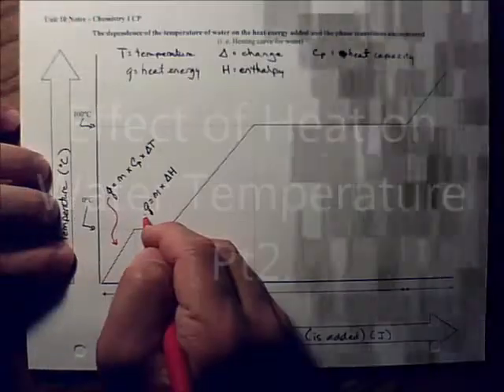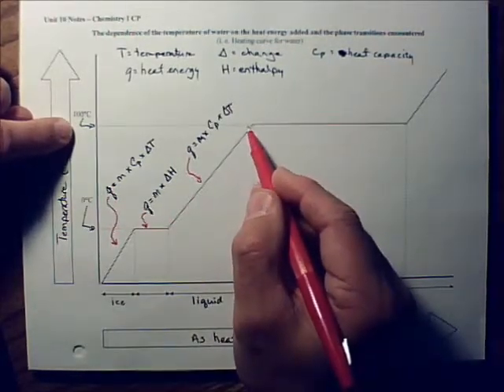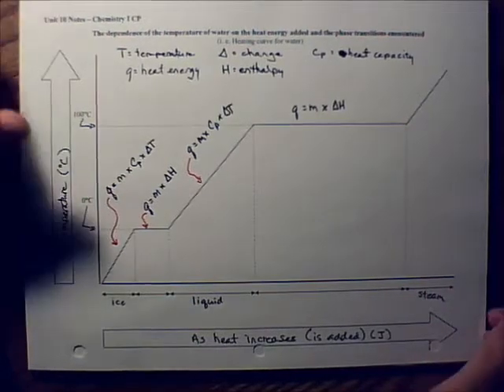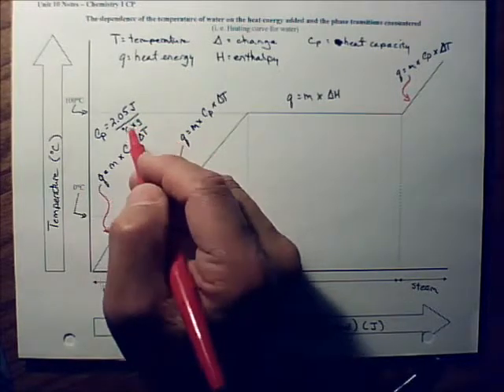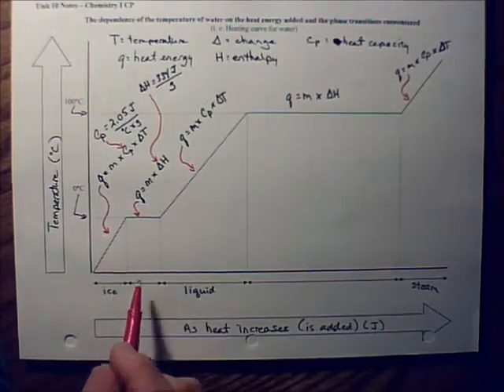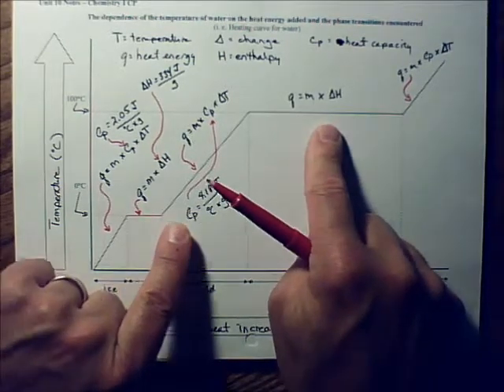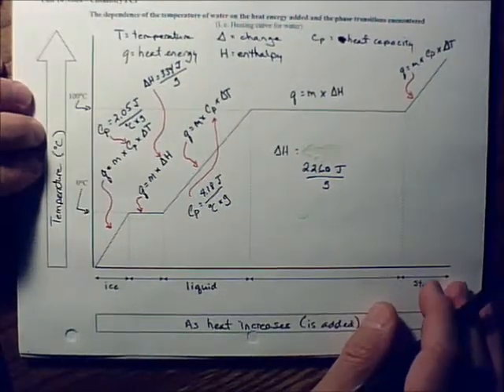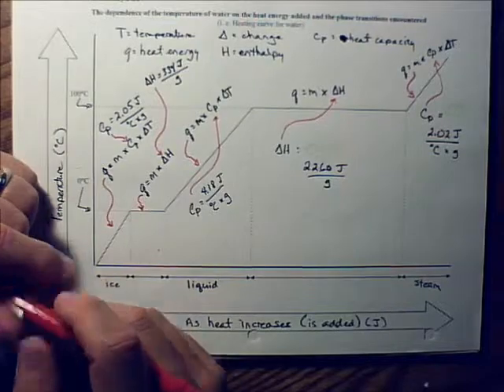Effect of Heat on Water Temperature Pt2